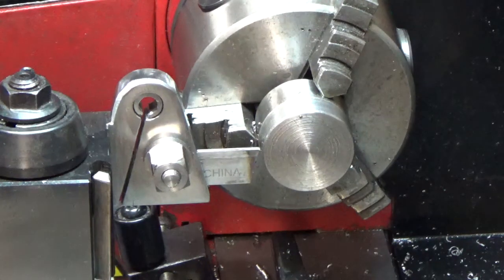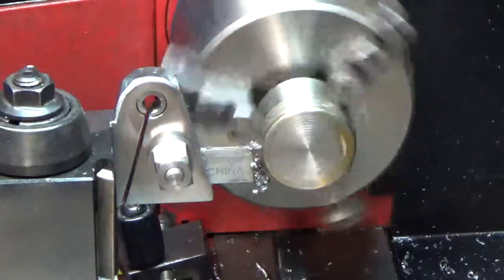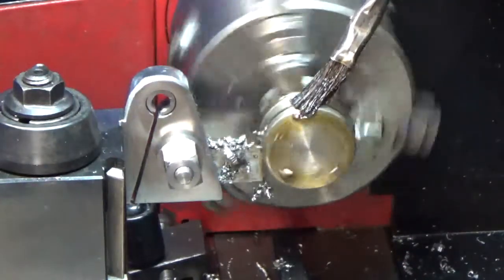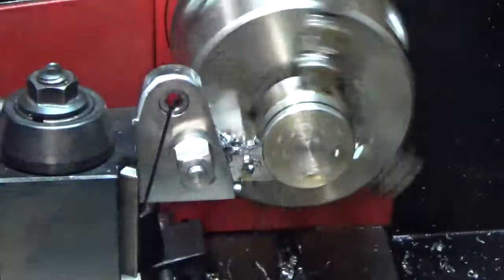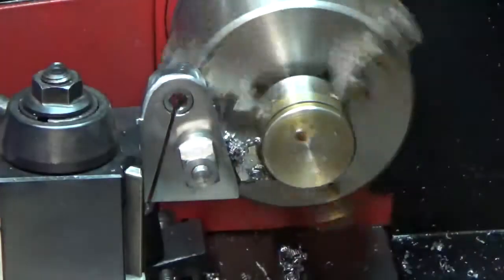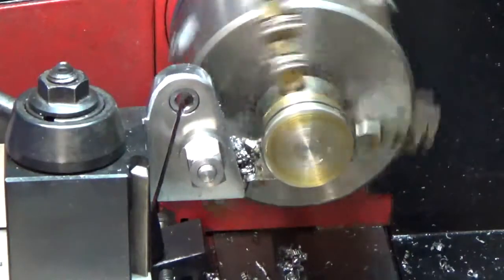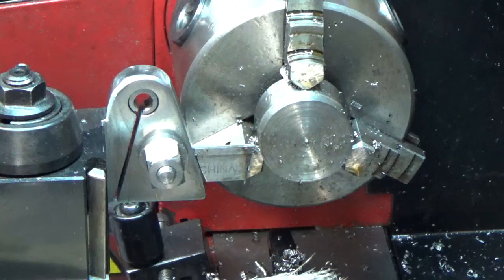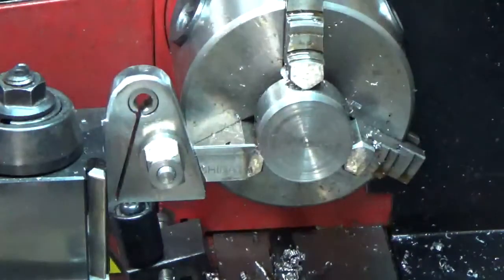Mini Lathe Spring Cut Off/ Parting Tool Holder Part #3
This the final video for this spring tool holder.  The holder is finished and this is a demo parting off a piece of 1-1/4" diameter 1018 steel rod.